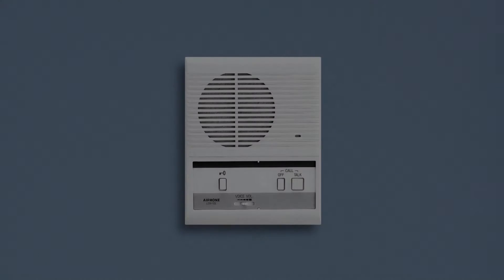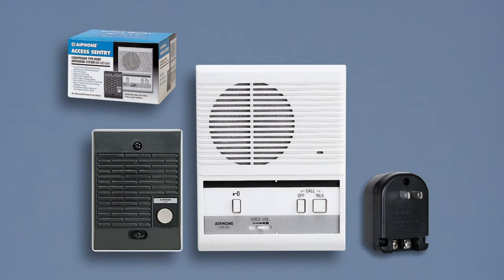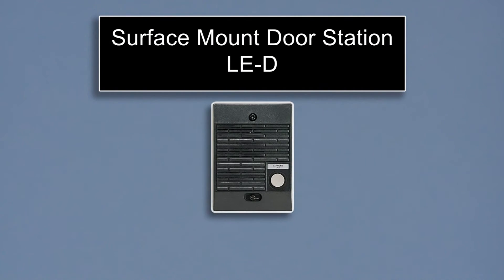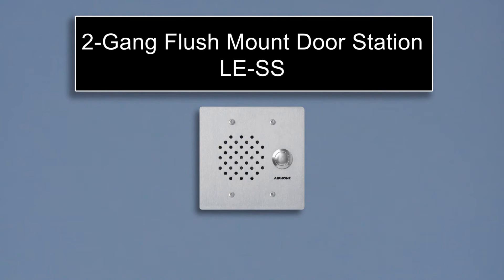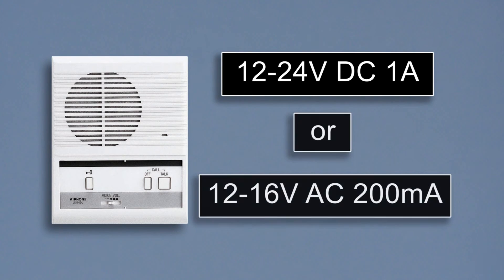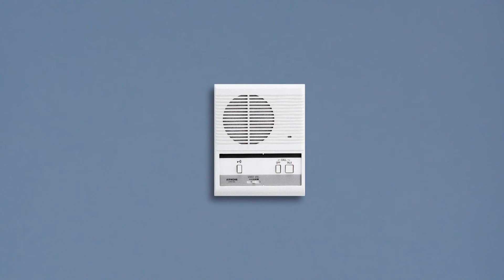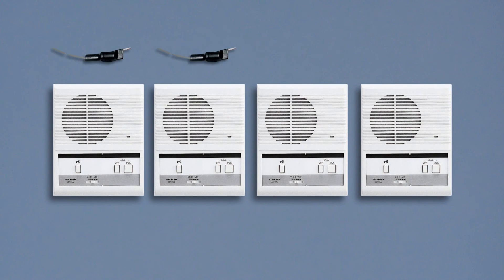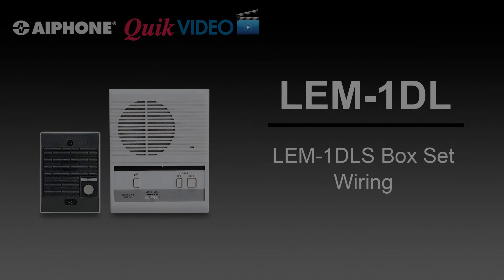LEM-1DL Introduction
Learn what equipment is included in the LEM-1DLS box set, and what other door stations are compatible with the LEM1-DL.